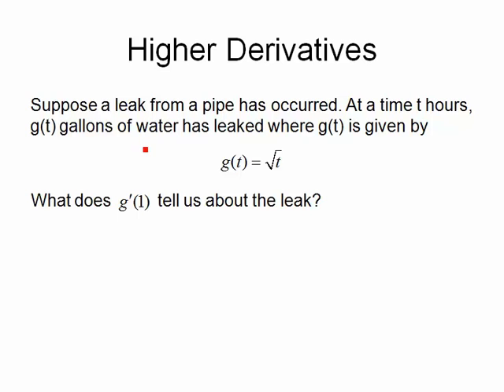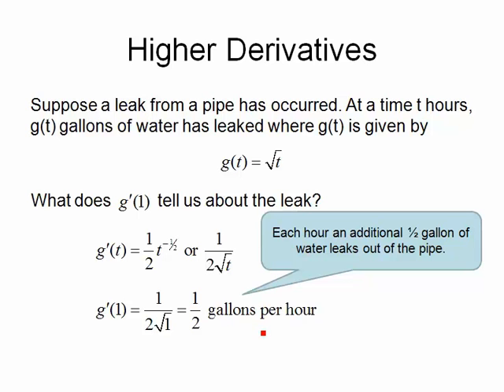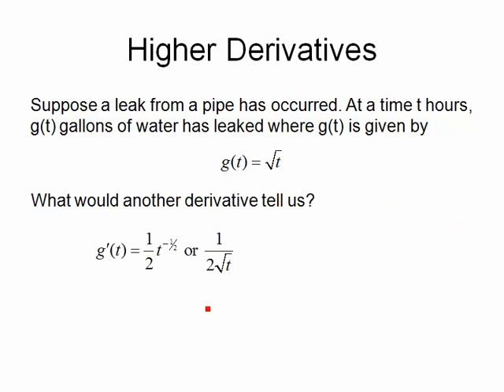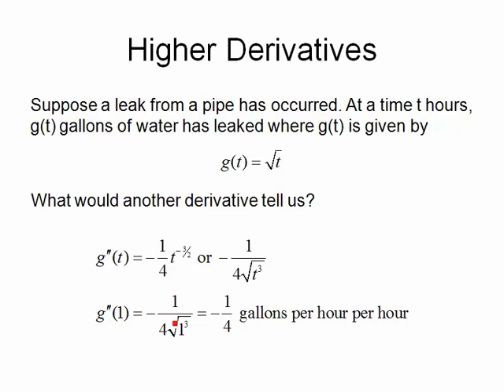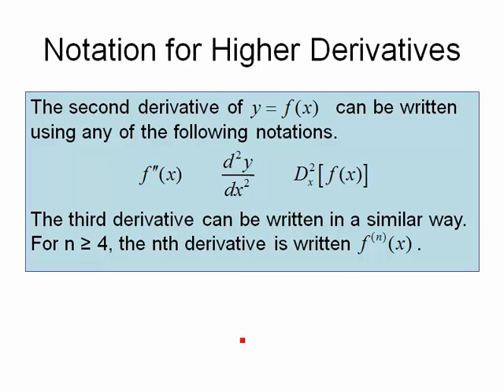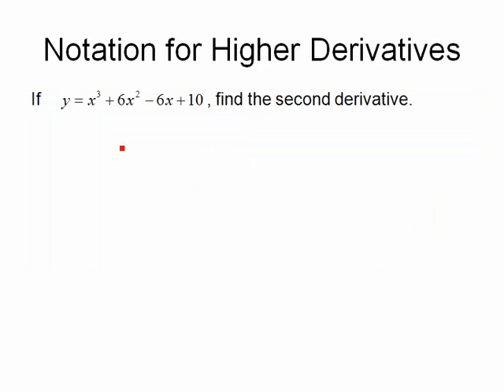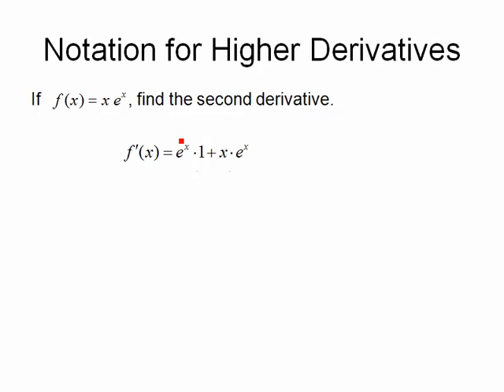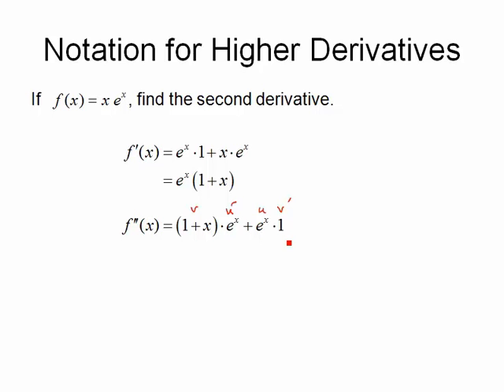Higher Derivatives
This video looks at the notation for higher derivatives and shows several examples. Designed for an Applied Calculus class from math-faq.com.